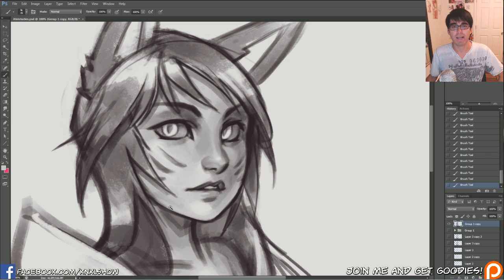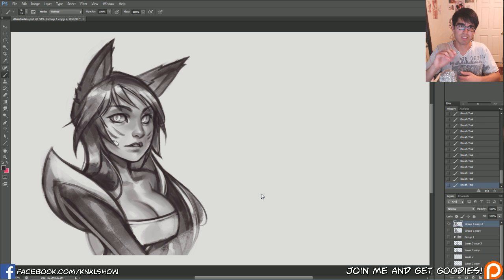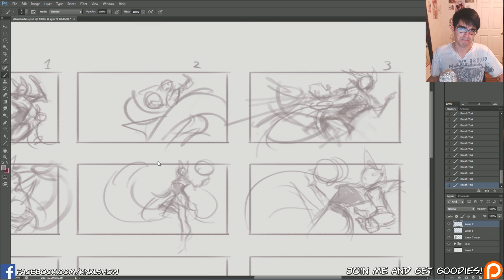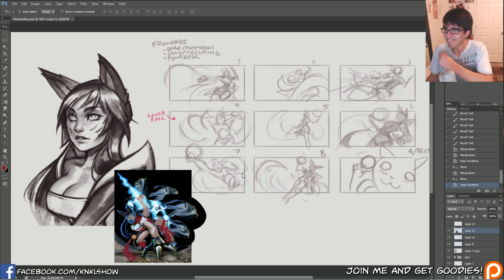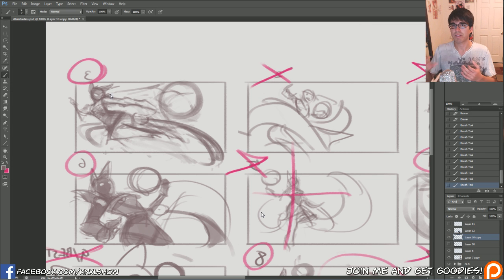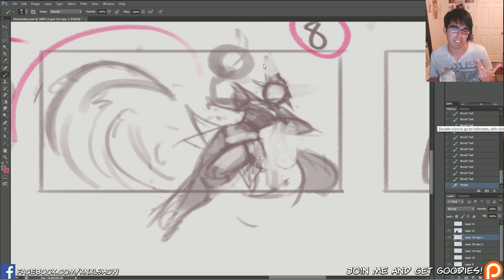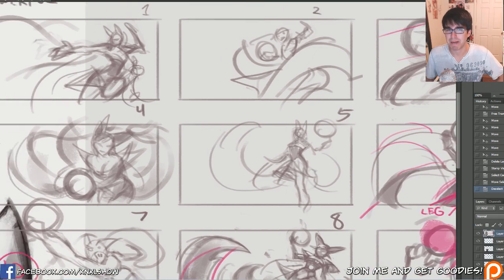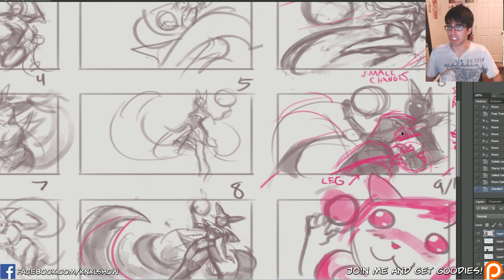KNKL SHOW 205: Let's Paint AHRI! Part 1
Thanks for joining me for another show!!!